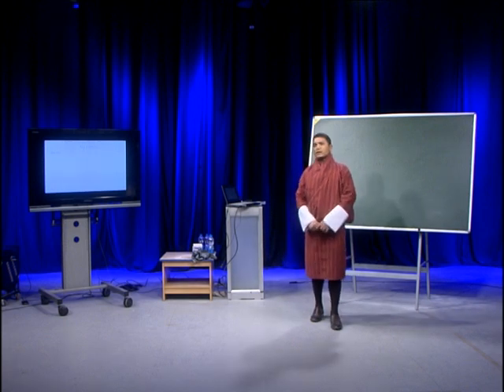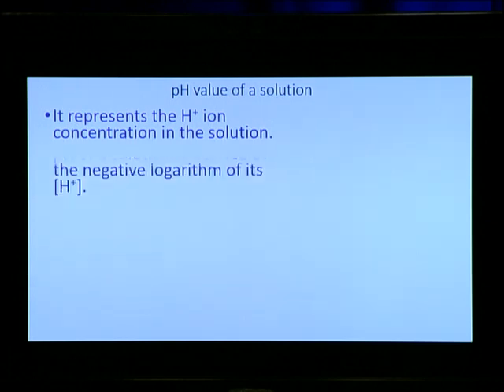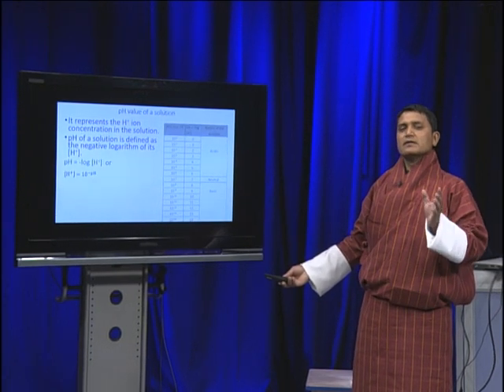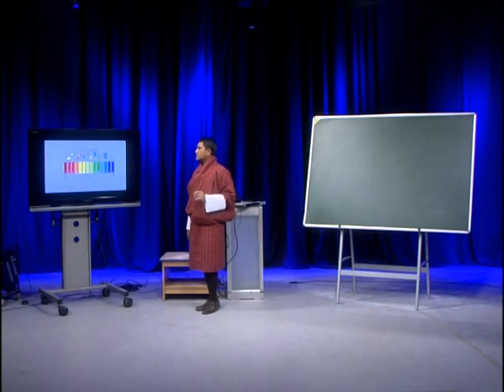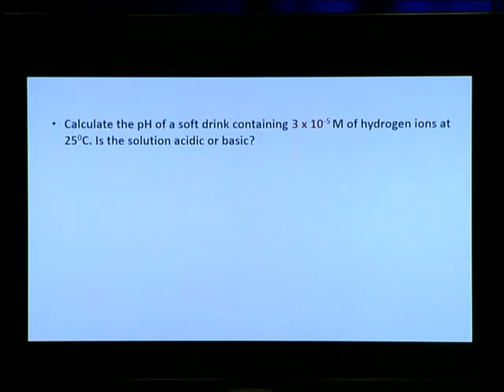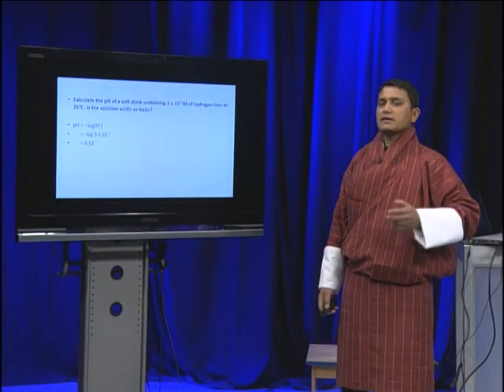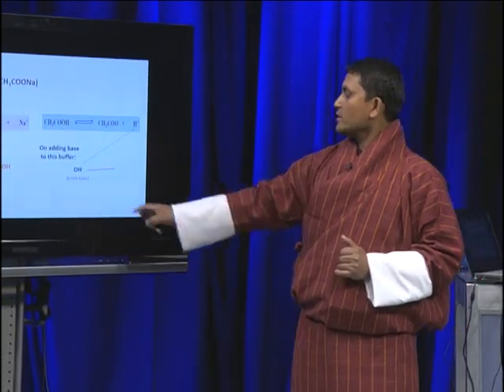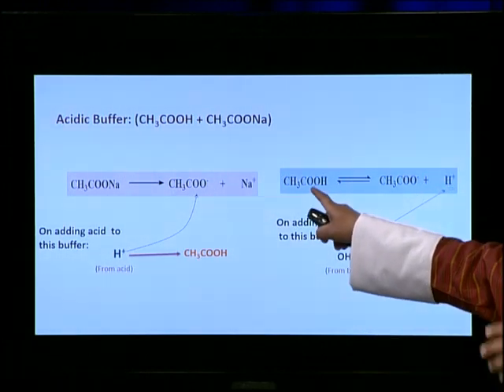Chemistry Key Stage 5 : Acid Base Equilibria (2/2)